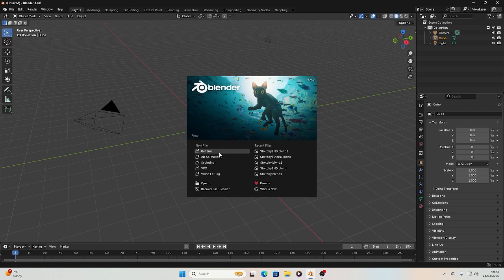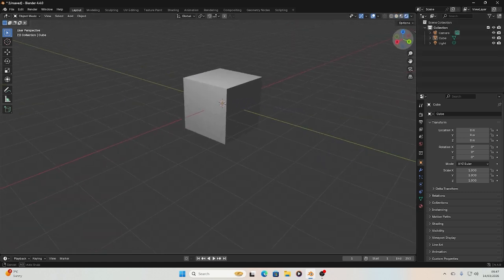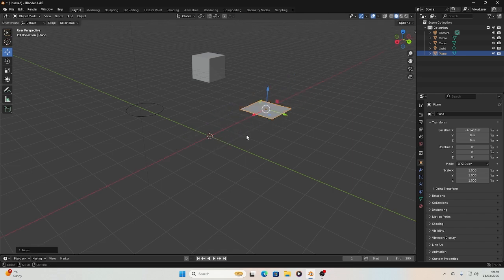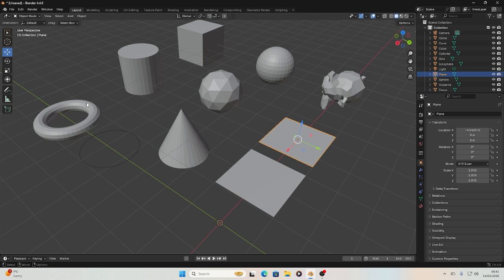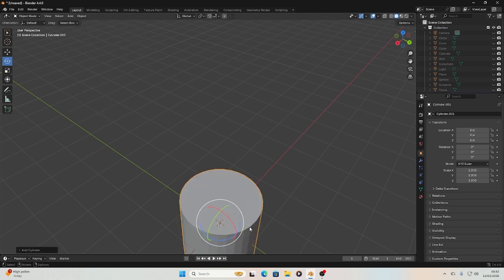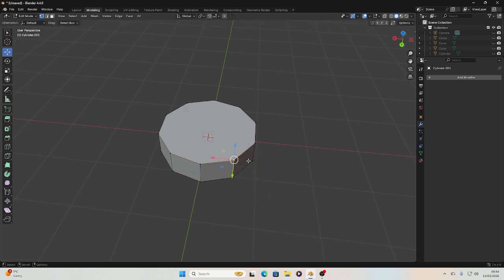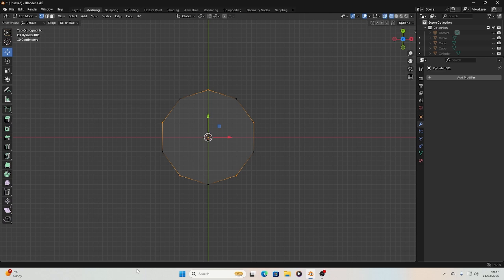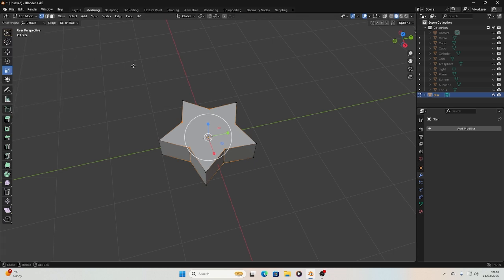1 Create and edit a 3D mesh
Create and Edit a 3D Mesh in Blender | Beginner Modelling Tutorial

0:00 Introduction
1:48 Moving the viewport
2:47 Wireframe vs Shaded view
3:45 Creating a 3D mesh
8:18 Turning a cylinder into a star shape

In this Blender beginner tutorial, you’ll learn the fundamentals of creating and editing 3D meshes. This video demonstrates how to add objects to a scene, move them in 3D space, change how the mesh is viewed, and customise mesh properties during creation.

You will also learn how a simple shape like a cylinder can be modified into a star shape by adjusting the mesh settings when the object is created.

This lesson is ideal for beginners to Blender, students learning 3D modelling, or anyone wanting to understand the basic structure of 3D meshes.

1-How to create a mesh object in Blender
2-How to move objects in 3D space
3-How to switch between Wireframe and Solid shading modes
4-How to edit mesh properties when creating an object
5-How to turn a cylinder into a star shape using mesh settings